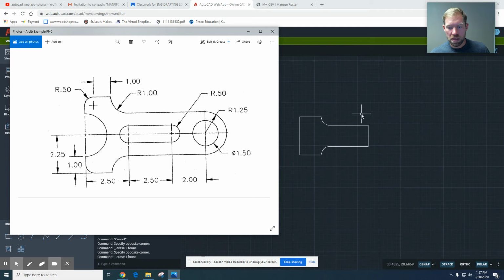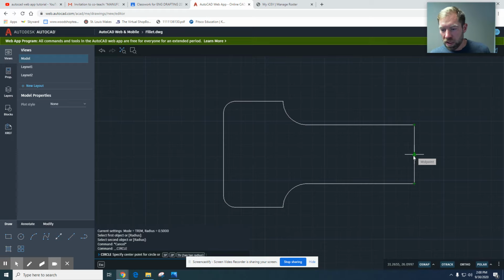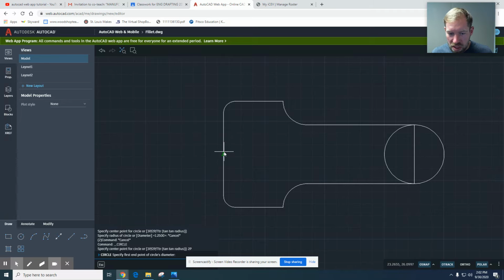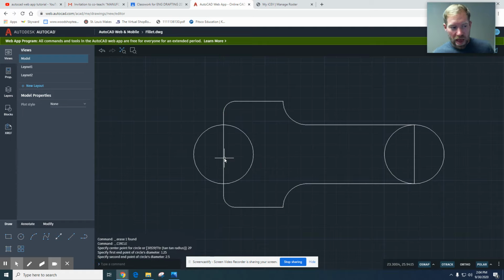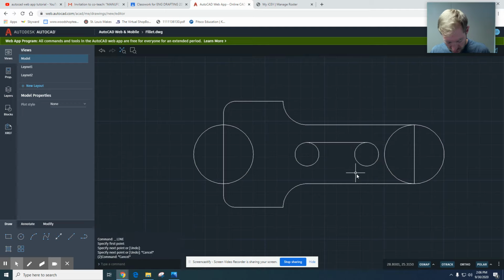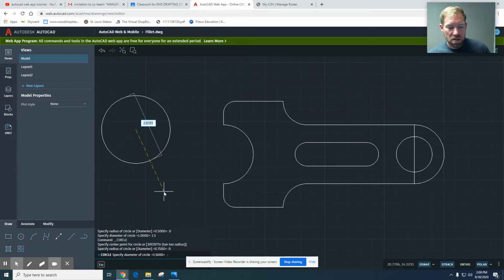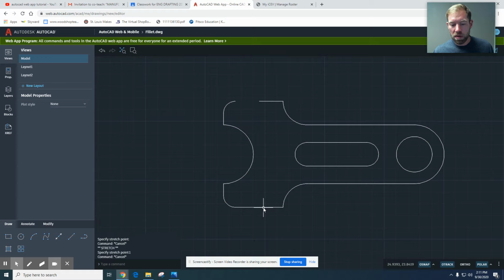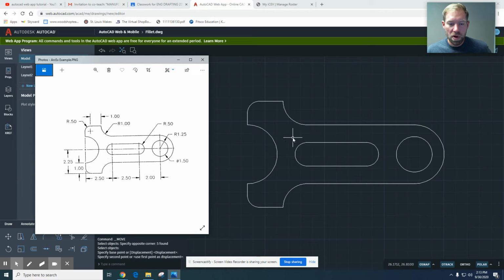Fillet Continued, OSNAPS, Trim and Move Commands